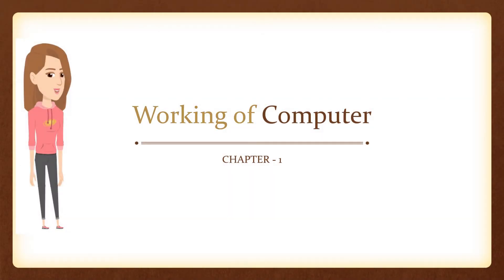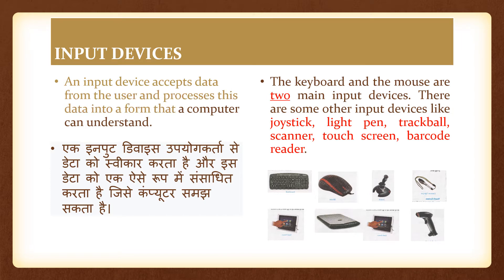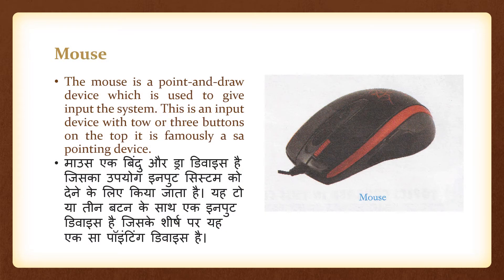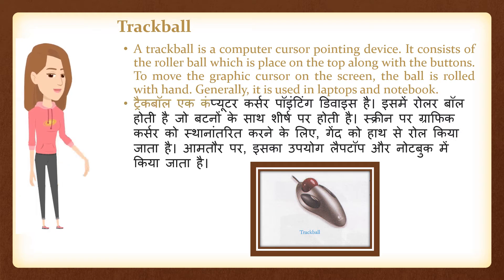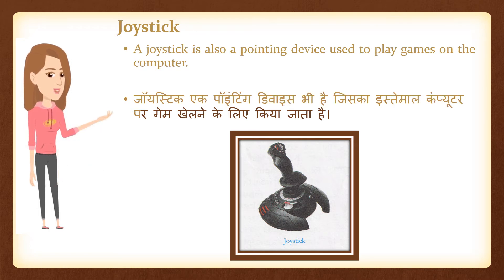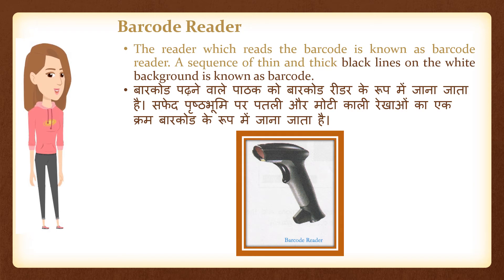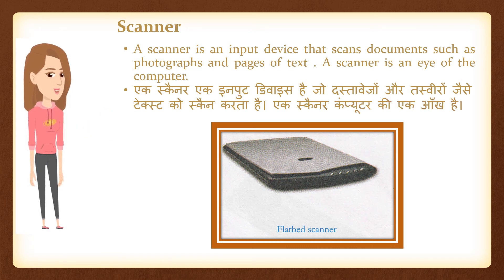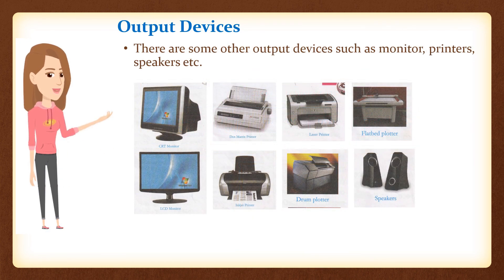Class VI || Chapter 1 || Working of Computer || Insight Computer Learning || Roshni 9337899901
Hello Friends
This is my education video channel. I want to reach to all students and parents.
यह मेरा शिक्षा वीडियो चैनल है। मैं सभी छात्रों और अभिभावकों तक पहुँचना चाहता हूँ।